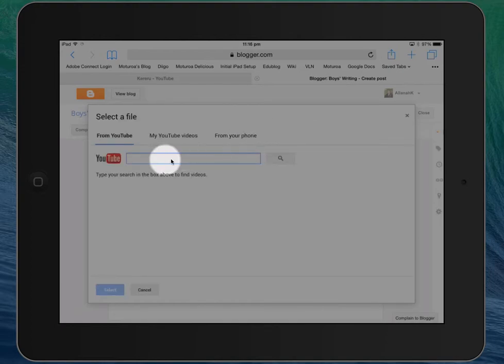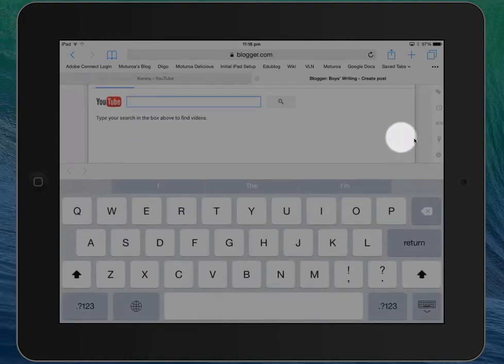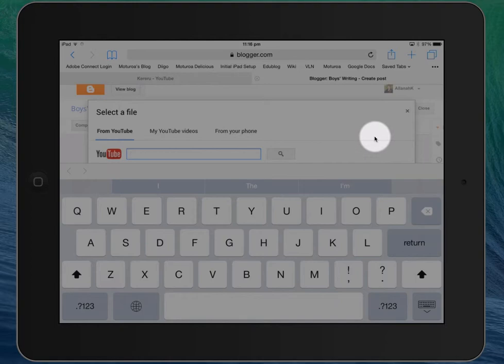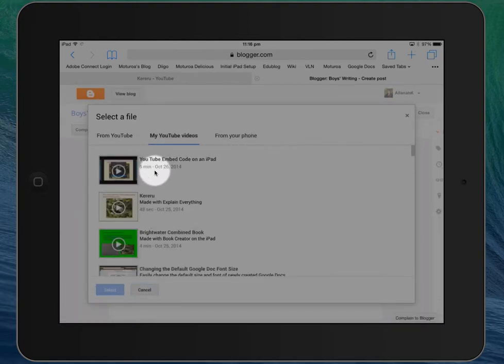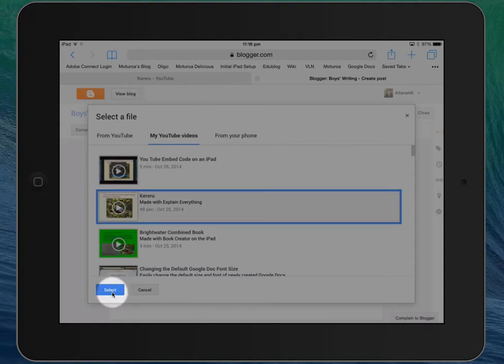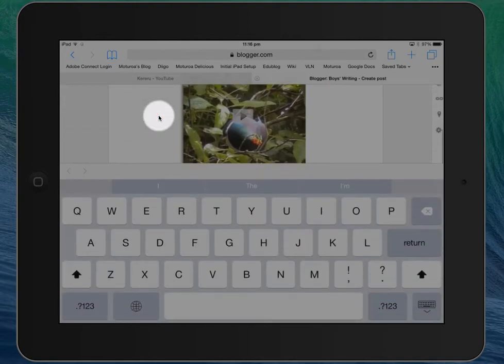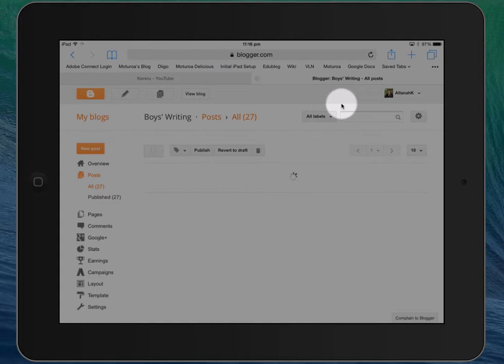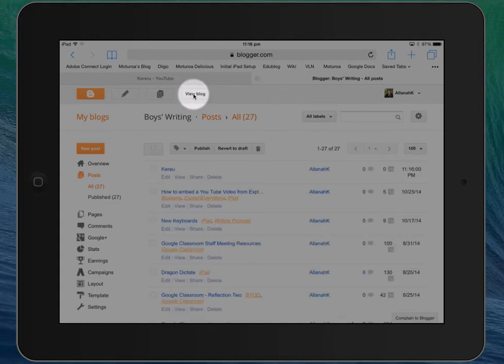Embedding a video in to Blogger V2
The easiest way to embed a You Tube Video into a Blogger blog via the iPad.